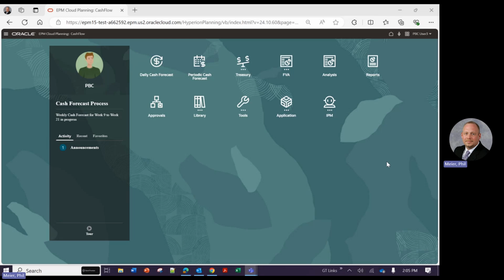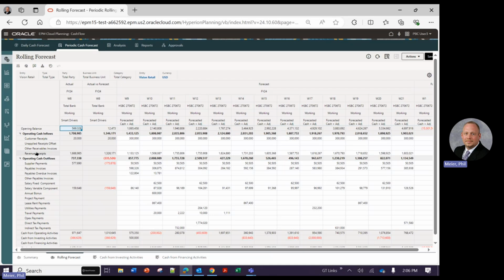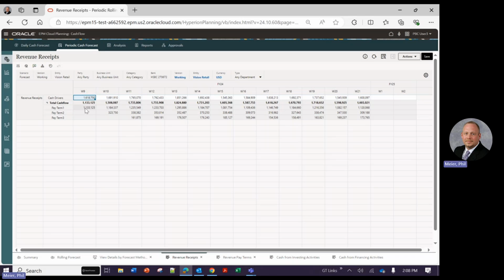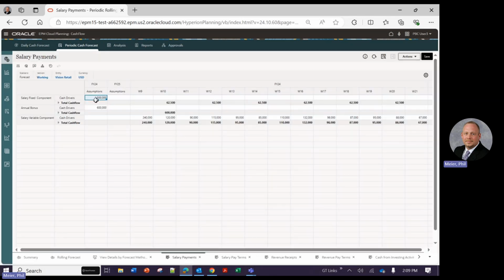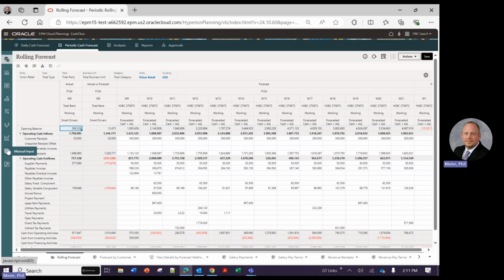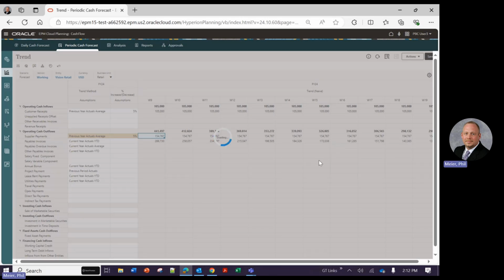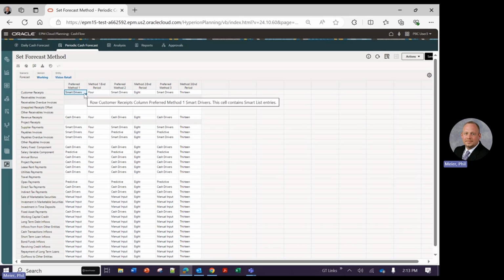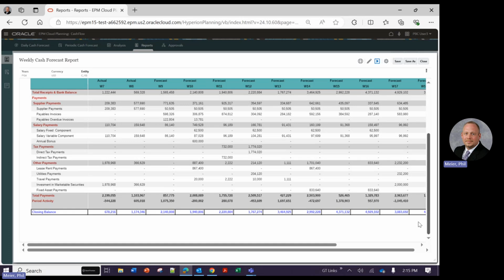Oracle Cloud Planning Key Update - Predictive Cash Forecasting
In this video we will cover Oracle's Predictive Cash Forecasting application type. This new feature from Oracle allows organizations to quickly deploy an out-of-the-box application that is designed to help treasurers and cash managers with short to mid-term cash forecasting. This demo showcases some features and functionality and explains where treasury teams might see the most benefit with the tool.

As always, please reach out with any questions, and join us back here next time for another vide in our ongoing series!